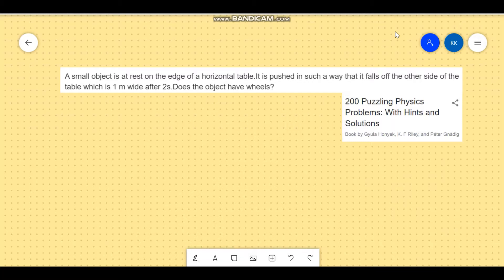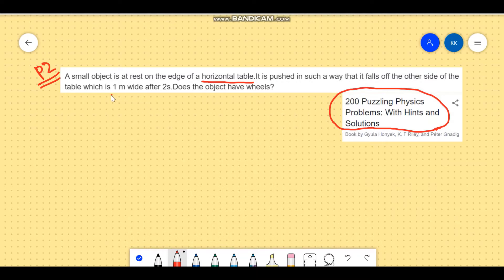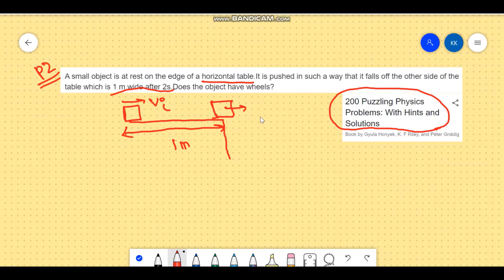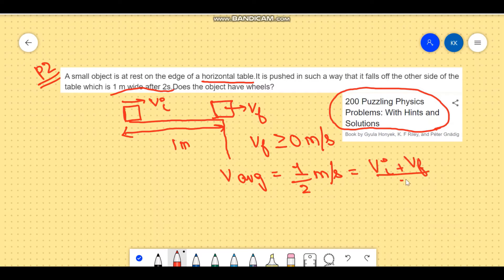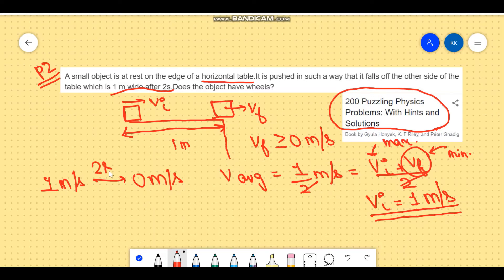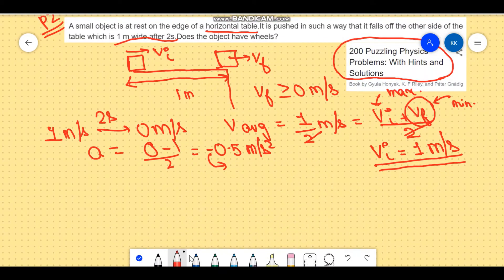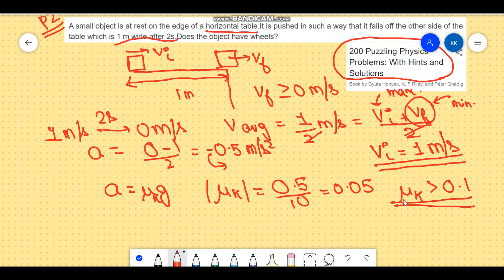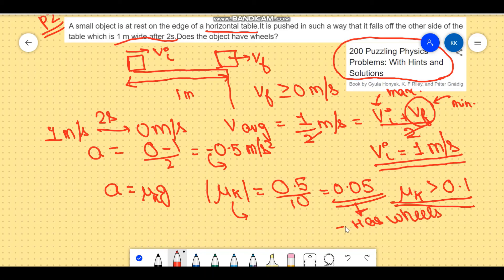Interesting Physics Problems Series Ep -1 (Mechanics) | 200 Puzzling Physics Problems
The Question -
A small object is at rest on the edge of a horizontal table. It is pushed in such a way that feels off the other side of the table, which is 1 m wide after 2 s. Does the object have wheels? Explain